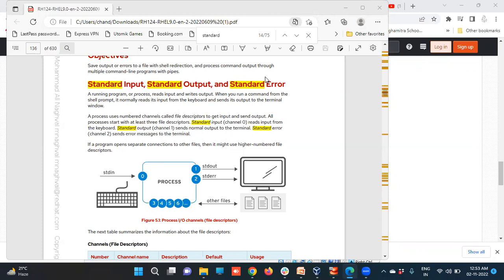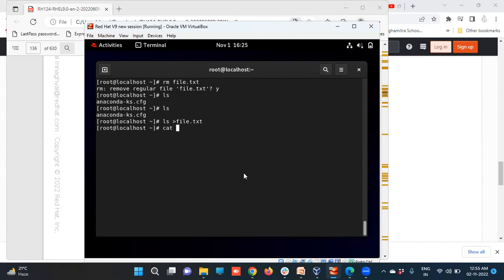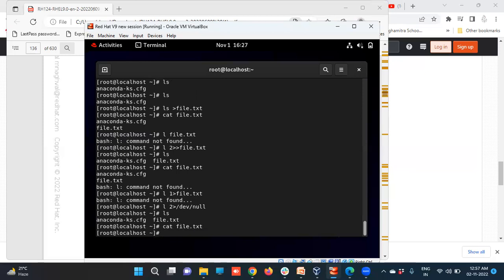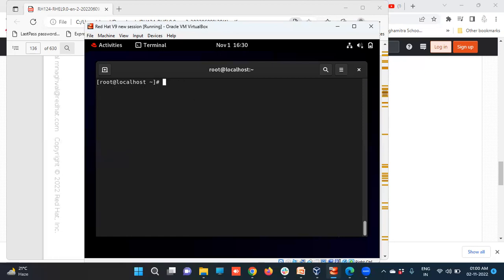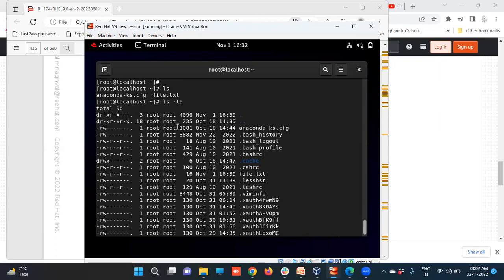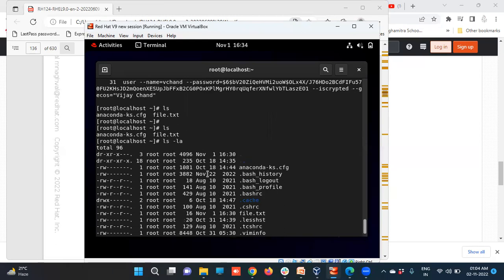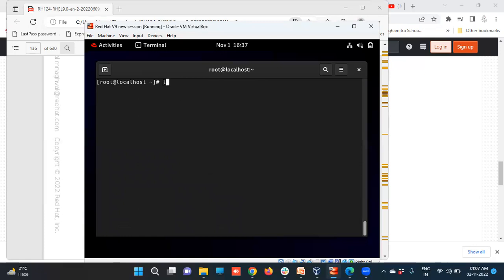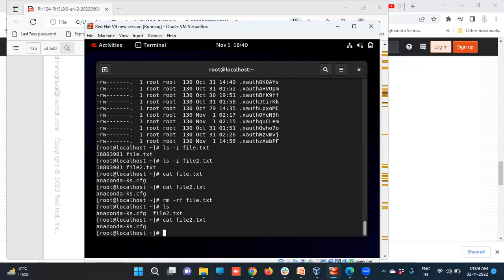Standard input, Standard output, Standard Error, Hard link and Soft link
Standard input, Standard output, Standard Error, Hard link, and Soft link with examples